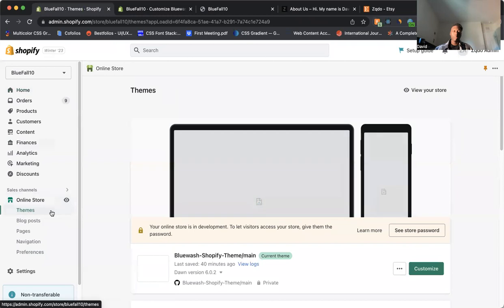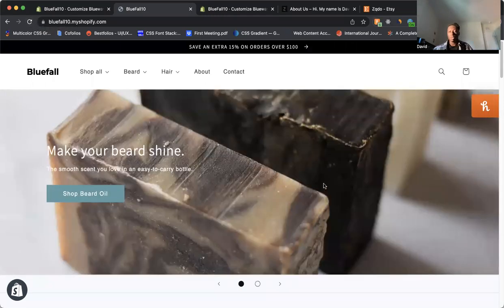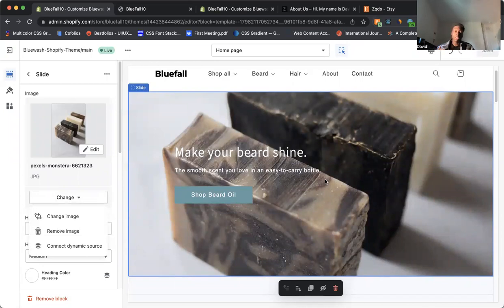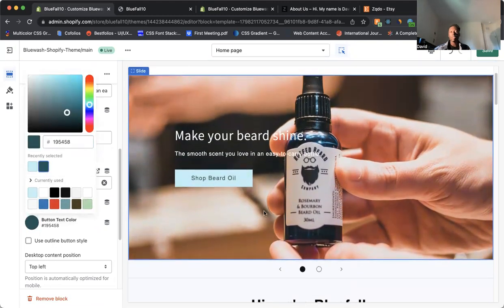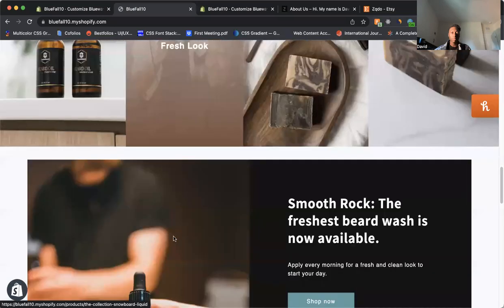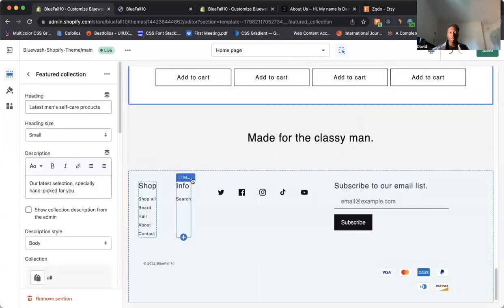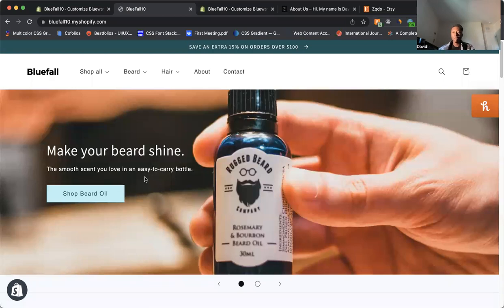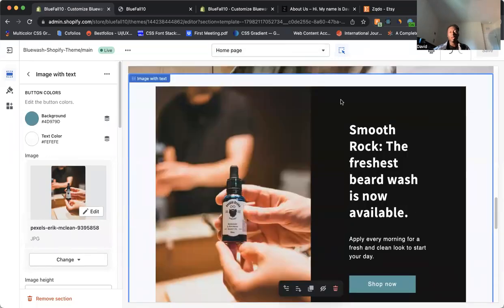How To Design Your Shopify Store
In this video, we discuss how you can design your Shopify store.

If you are looking for a custom website, Shopify store, or software for your business, learn more about how I can help you